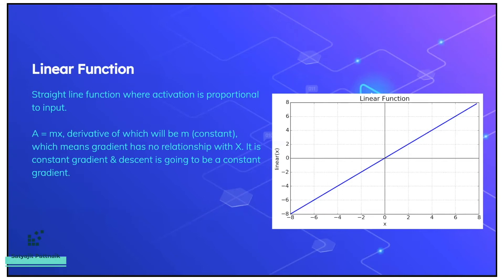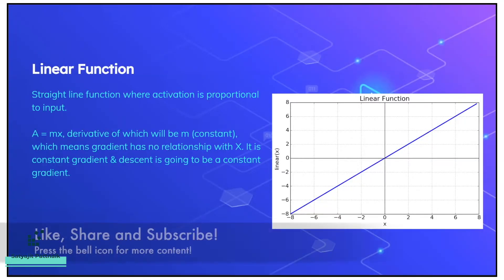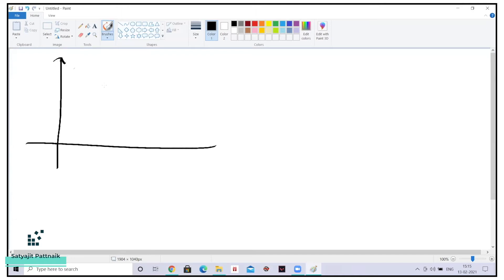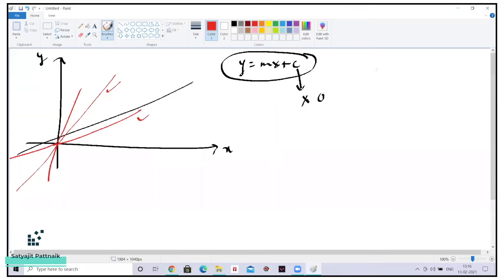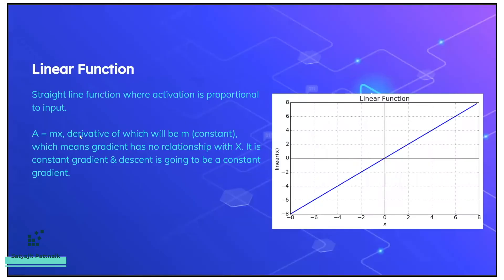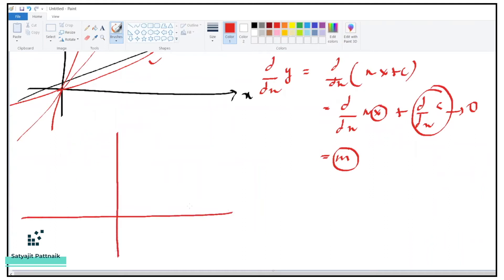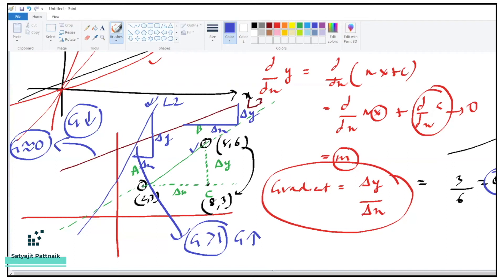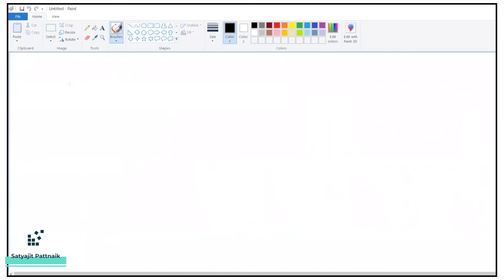Linear function: Part - 2 | Activation Functions in Deep Learning | Satyajit Pattnaik